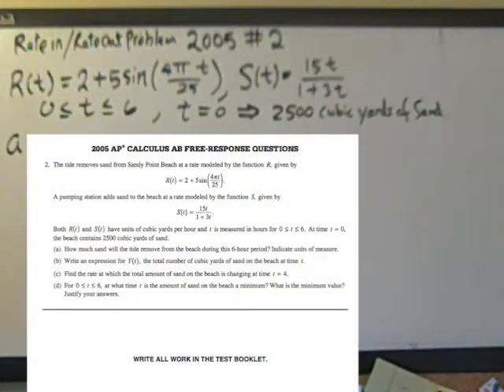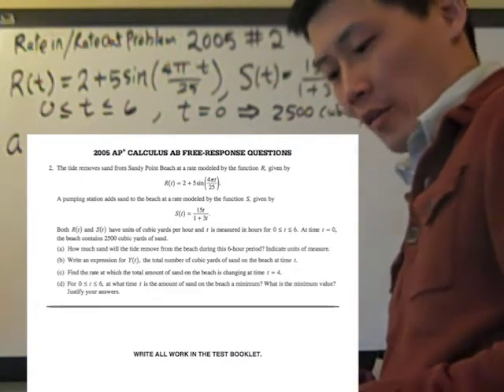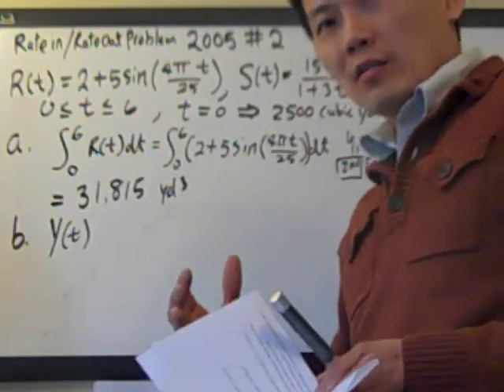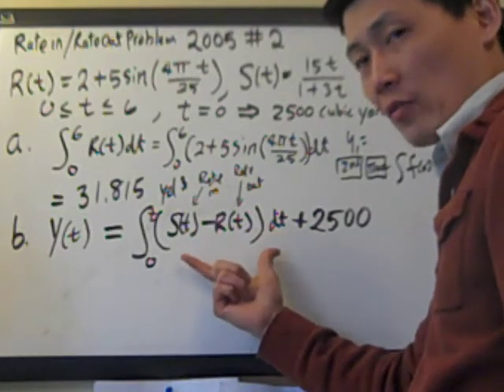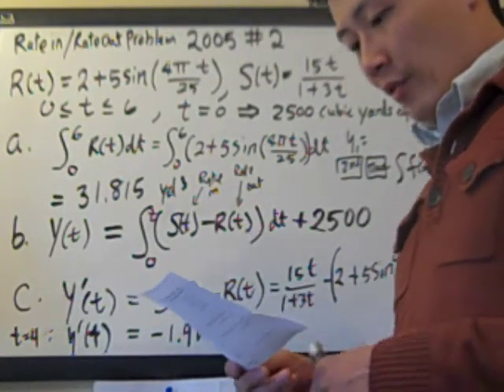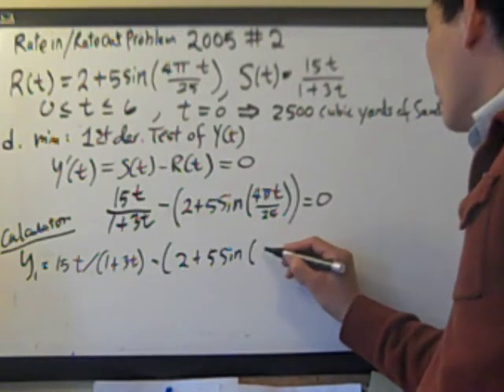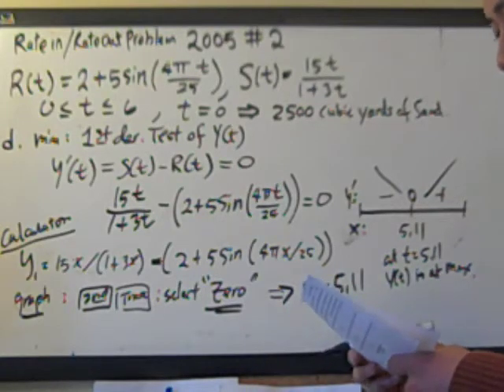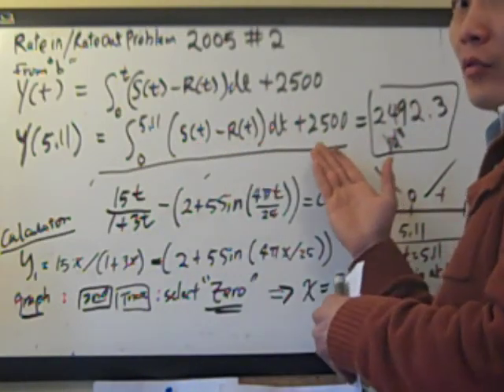Calc AB rate in rate out problem 2005 #2.m4v